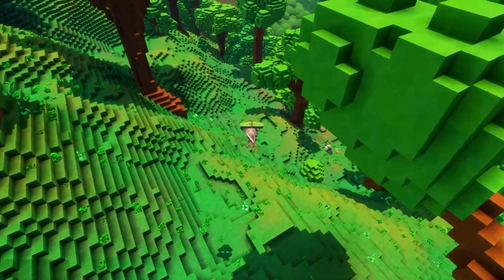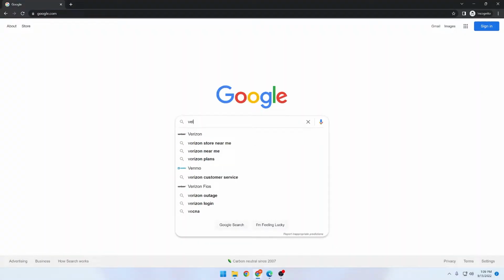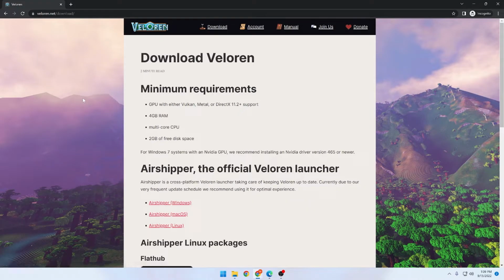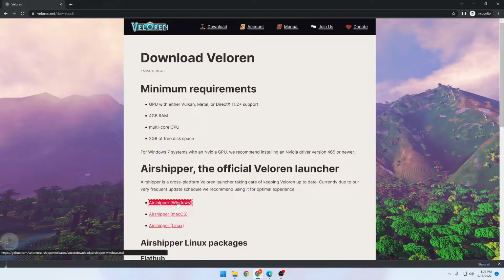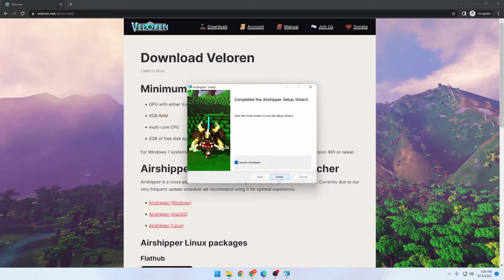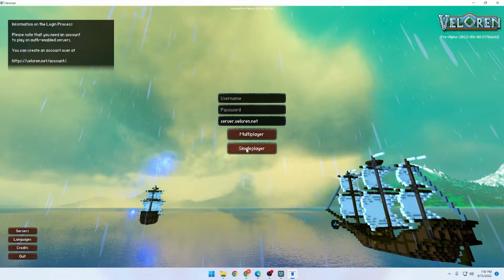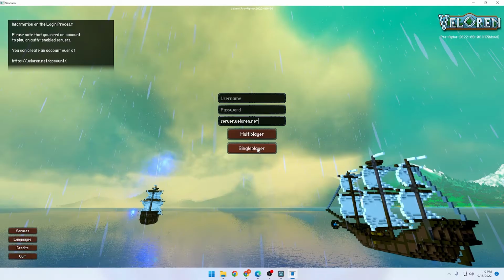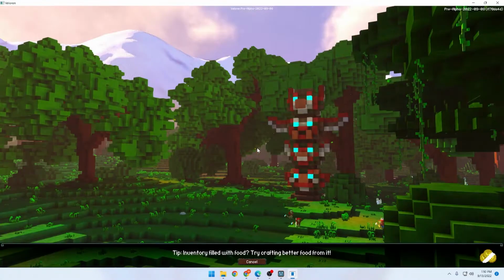How to Install Veloren & AirShipper [2022 In-depth Tutorial]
In this video, we go over how to install Veloren.

Next, you'll want to open the AirShipper program that was downloaded, and install that. If you get a warning, please dismiss the warning and continue installing AirShipper.

Once AirShipper is finished, you'll want to click update. Once the game has downloaded, you'll want to click launch.

On the main screen, you can either log in to play multiplayer or play single player. If you want to play multiplayer, you'll need to create an account

Now, choose either single player or multiplayer and create a character.